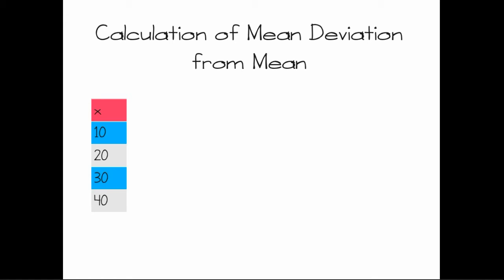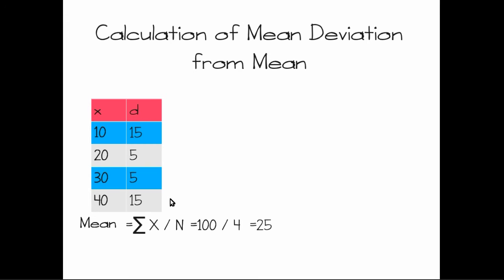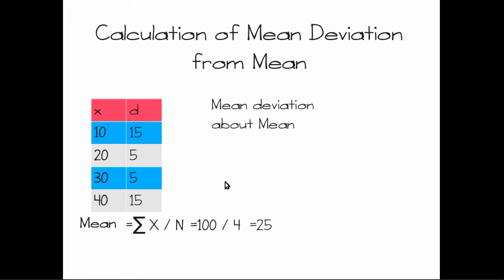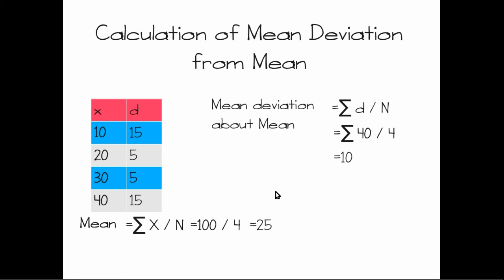MD abt mean.mov